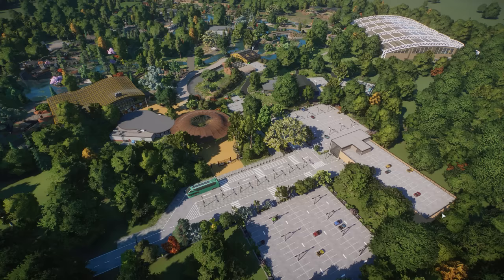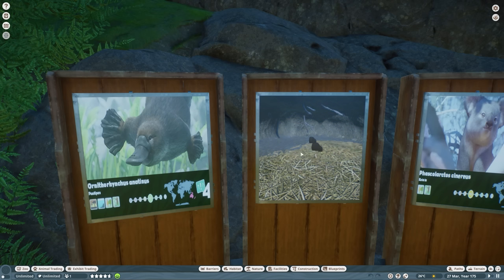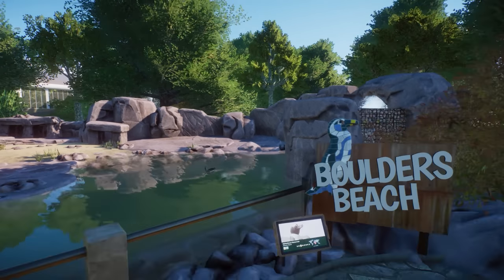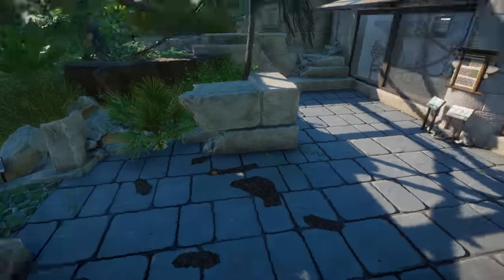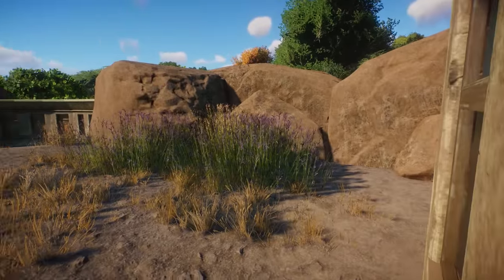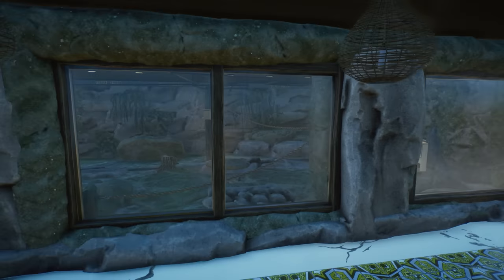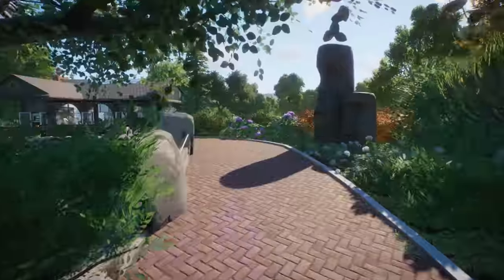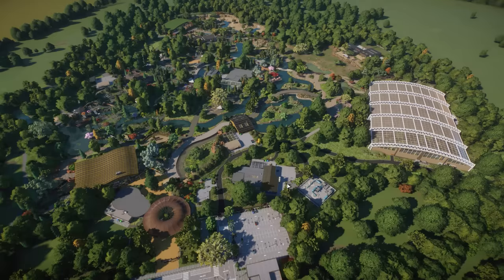Jaw-Dropping Zoo build on a STEAM DECK Console in Planet Zoo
Welcome to this Planet Zoo Germany Full Zoo Tour Showcase, where you'll witness the incredible BEST highly detailed zoo ever built, made almost entirely using the innovative Steam Deck console! Join us on this captivating Planet Zoo Tour as we explore this fine European Zoo, featuring a remarkable community zoo showcase. Prepare to be inspired by beautiful habitats, enclosures, and exhibits.

This highly realistic, and detailed zoo is the brainchild of JurrieMeulman, a renowned creator known for their exceptional work in Planet Zoo The Netherlands. Thank you so much, Jurrie for sharing your masterpiece with us for a showcase on the channel. I am absolutely blown away by your exceptional talent and can't wrap my head around the fact you made this zoo almost entirely with a Steam Deck!

Please leave something nice for Jurry in the comments down below! Don't forget to give this video a thumbs-up and consider supporting Jurrie on the Steam workshop page with a like as well. Let's spread the word and ensure that more people have the opportunity to discover and admire this amazing creation all built on a console! Much love, DeLady

Much love,

DeLady

➤ Special thanks to Herman Hardin, Paul Harrison, and TheBeardedCobra for being a Golden Fay Fam Members via YouTube! You guys are amazing! ♥